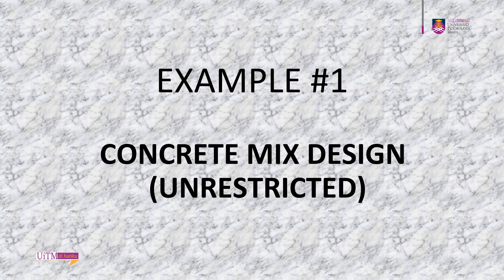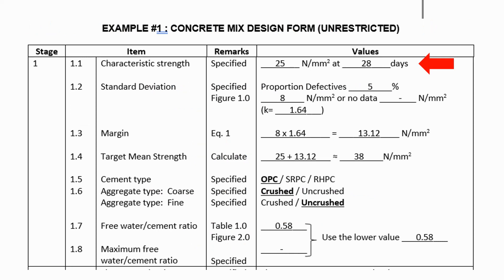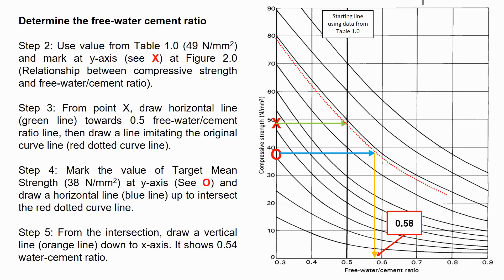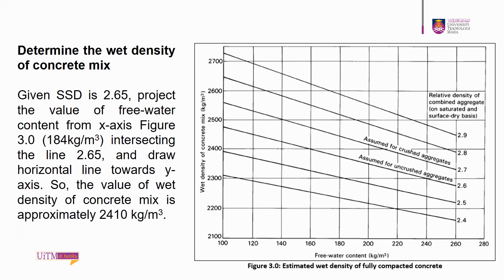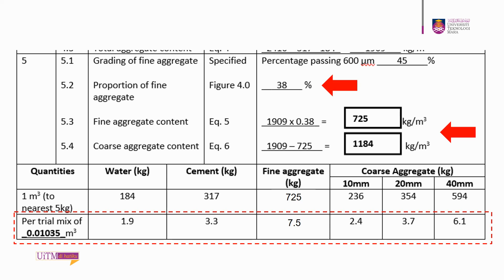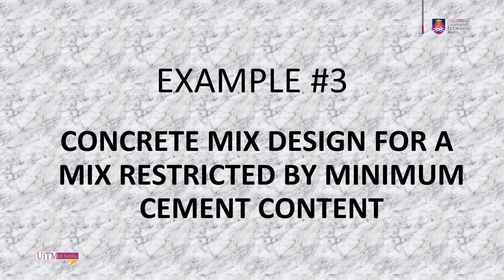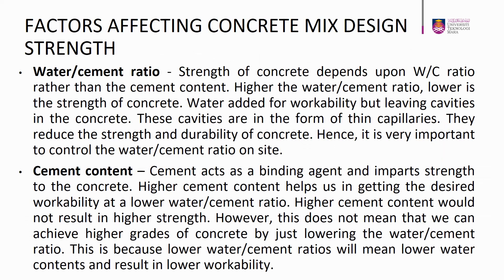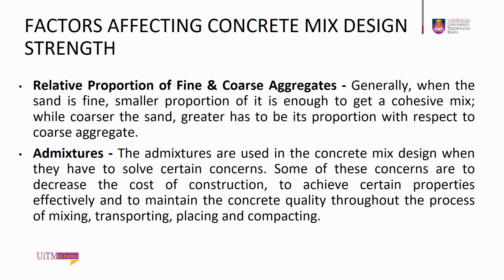Concrete Design Mix (Episode 3)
This video describe the unrestricted and restricted concrete mix design.